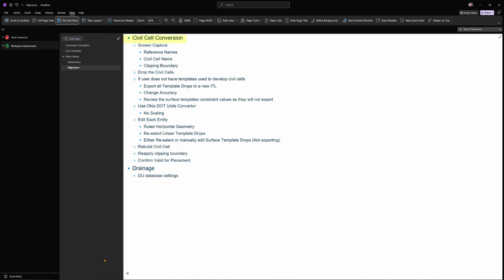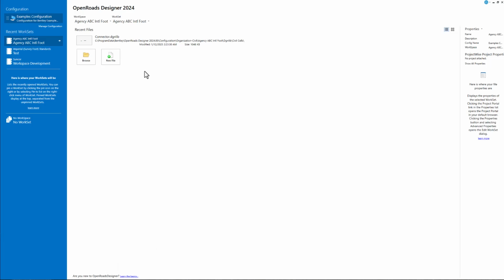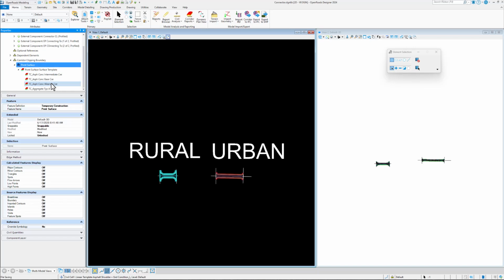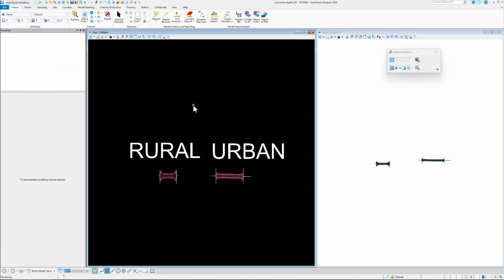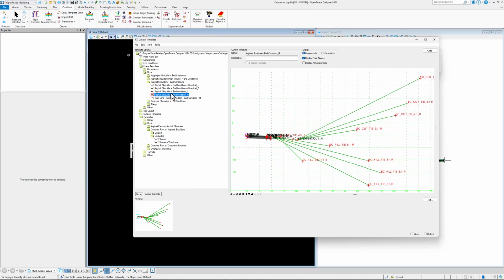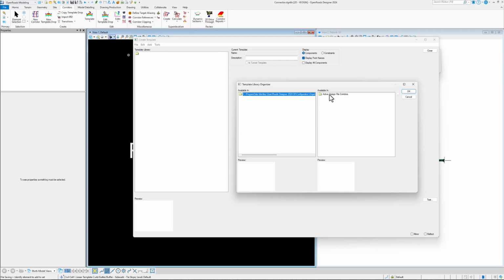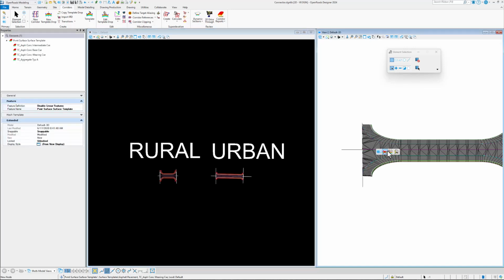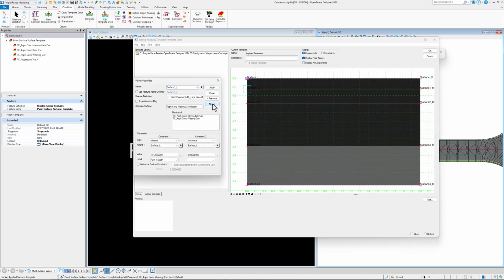16 Survey Foot to International Foot Civil Cells 01